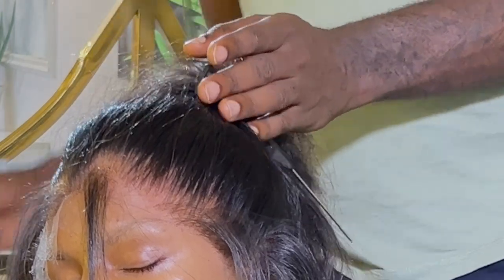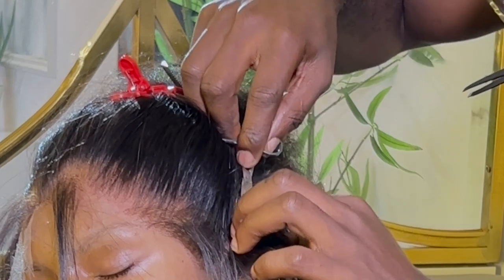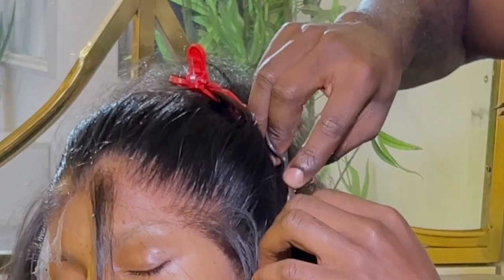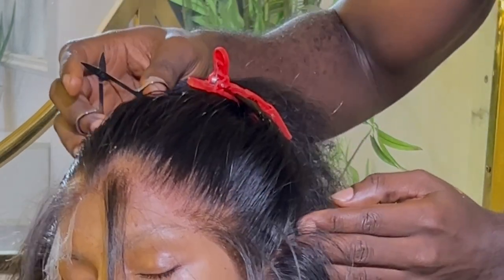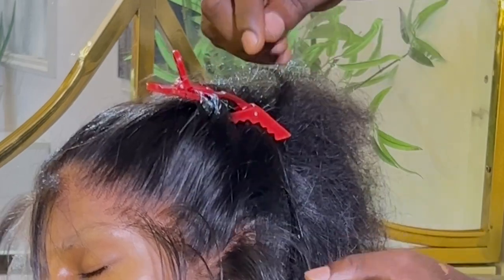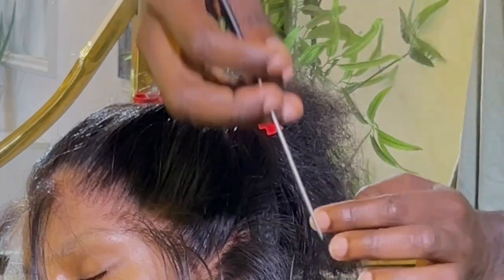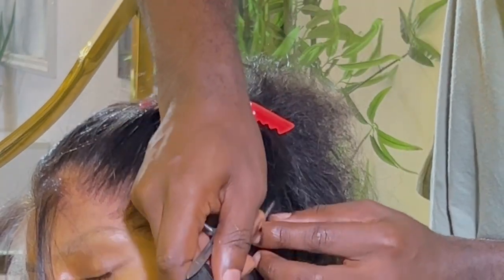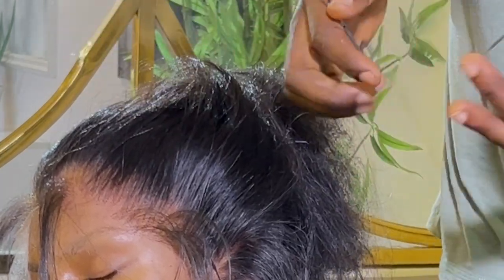COMMON HYGIENE MISTAKES YOU MAKE AS A HAIRSTYLIST | Louis Ihuefo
Hiya
Trust me this will help your business

BACKGROUND SONG
Epidemic sounds